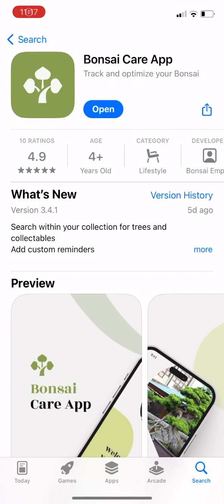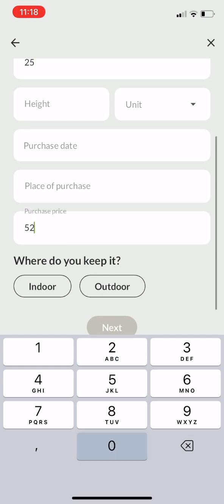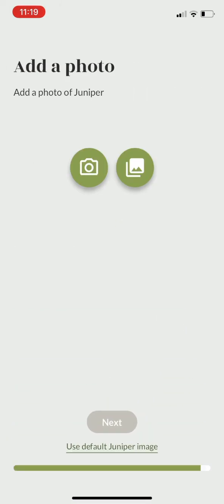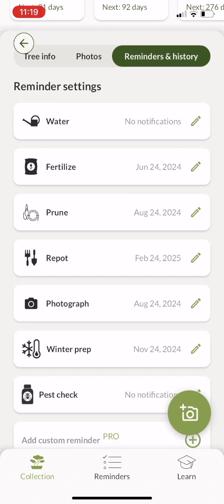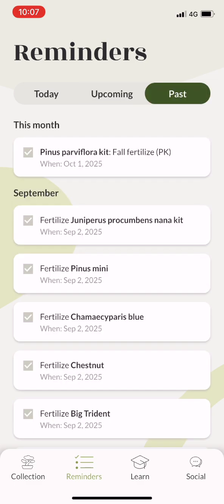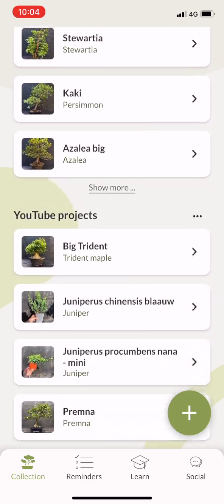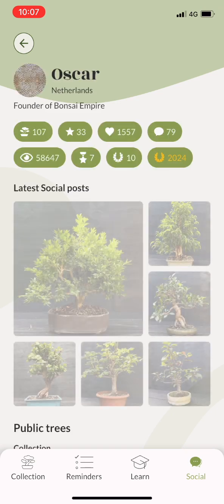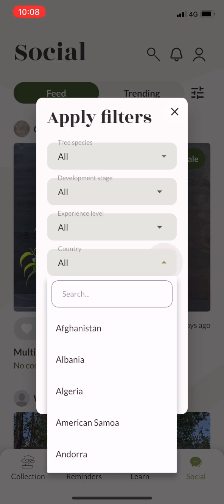Bonsai Care App walkthrough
If you are using the Bonsai Care App, or consider giving it a try, make sure to watch this short video where we explain all its features!

With the app you can finally keep track of your trees, and record their progression with great photo timelines. You can also use it to set reminders, which are finetuned based on the tree species. Watering reminders are great for beginners, whereas photo and repotting reminders can be useful for intermediate to advanced users.
The app has over 100 tree species guides, all made by experts (not AI!). If you have a tree that is not listed in the app, you can add a custom entry (and we're still writing new guides based on user feedback).
On the social feed you can see the trees of other users and show your own Bonsai. You can also set trees for sale or mention you're open to offers.

Chapters:
0:00 - Add your first tree
1:29 - Tree profile and information
2:27 - Reminders
2:46 - App settings and tricks
3:16 - Collection and filtering
3:50 - Social feed

The app is completely free up to 5 trees, if you want to add more bonsai or use some of the Pro features you can subscribe for a limited monthly or yearly fee. This will help us earn some income, so we can keep the app up and running and expand its features!